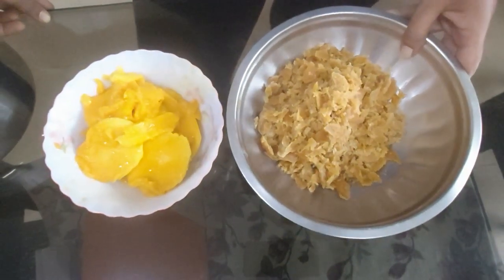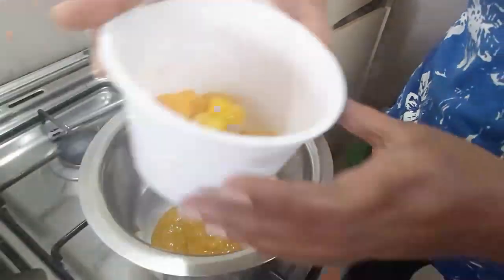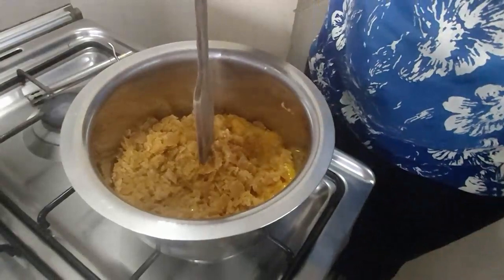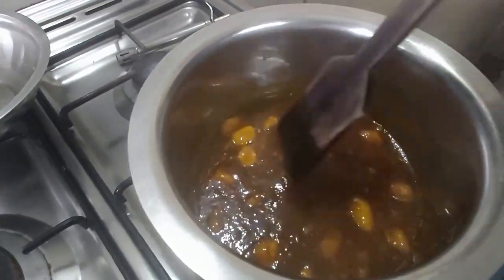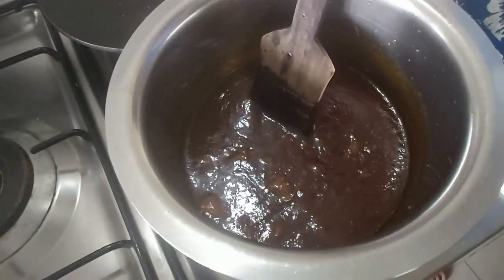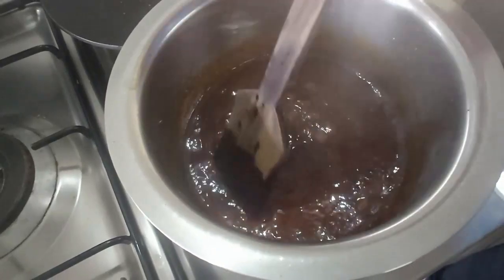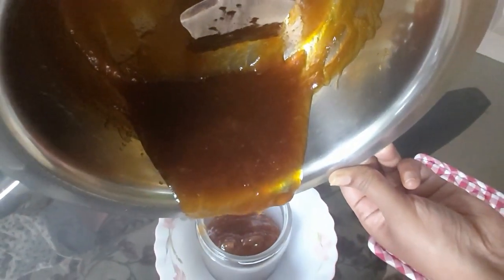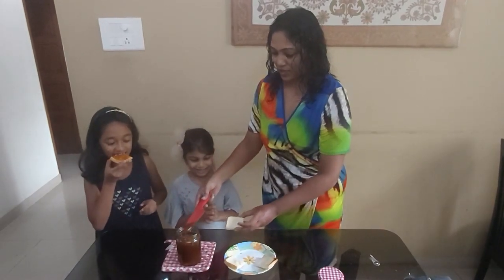How to make mouthwatering mango jam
Ingredients

Mango pulp
jaggery

jaggery is the same quantity as mango 1:1 ratio.